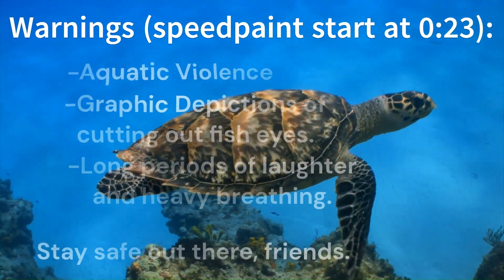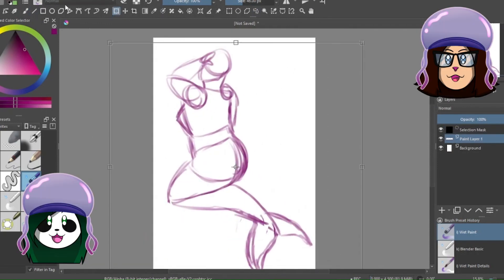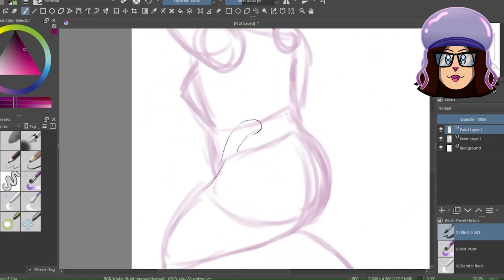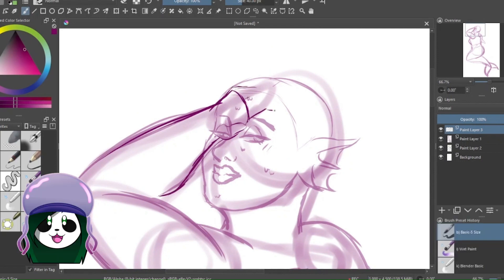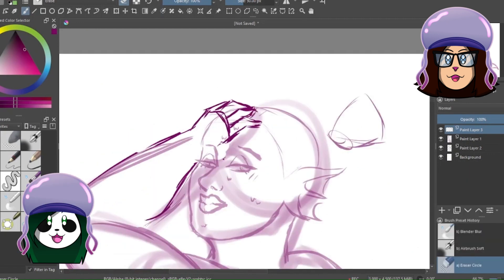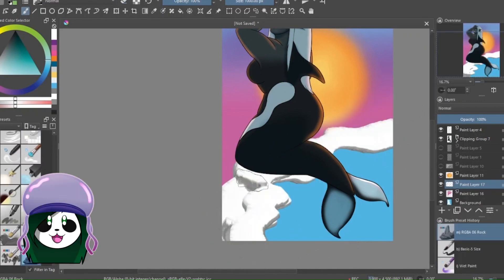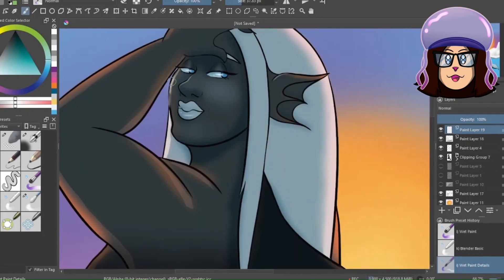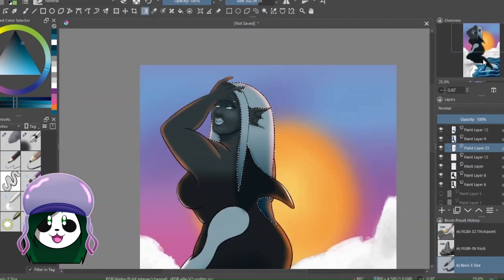Orika And the bag of fish eyes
Bansha becomes fluent in orca while Chen answers questions about the time she had a bag of fish eyes and Ruby, in an attempt to make her feel less alone, recounts a moment of childhood wonder during our last video of Mermay 2023 !

Character drawn: Orika, an orca mermaid OC!
Drawing program

Warnings for fish death, fish beheading, and the removal of their eyes as per tradition. Warnings for Bansha's profanities.